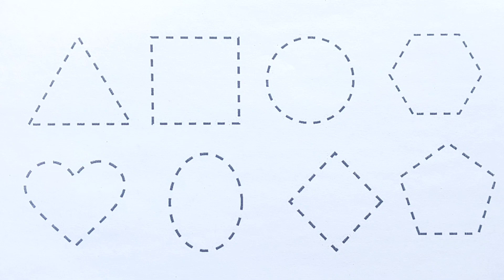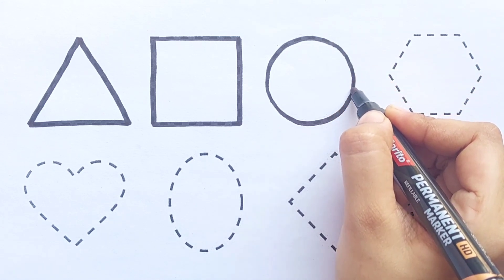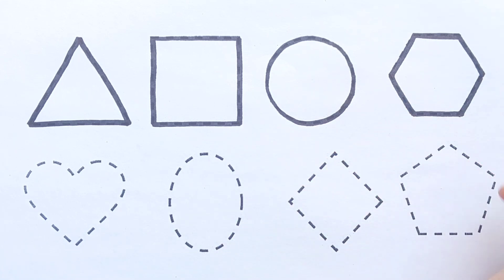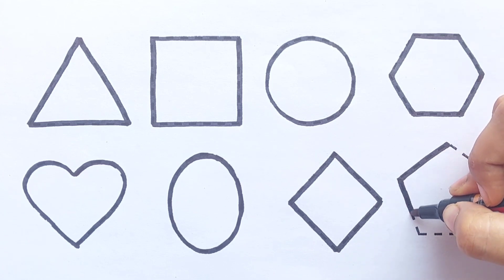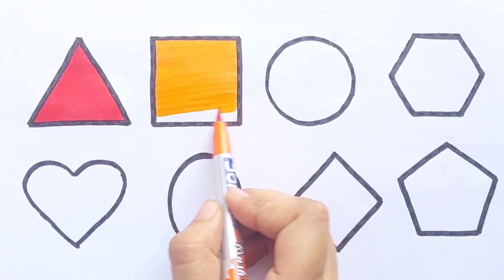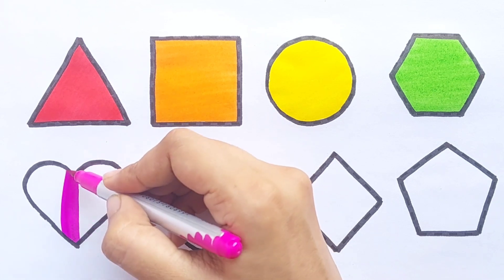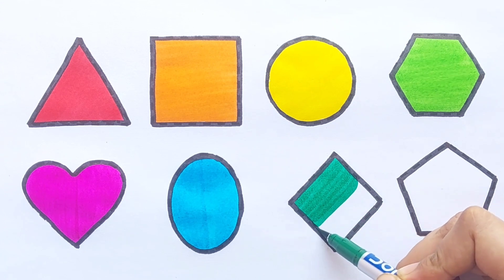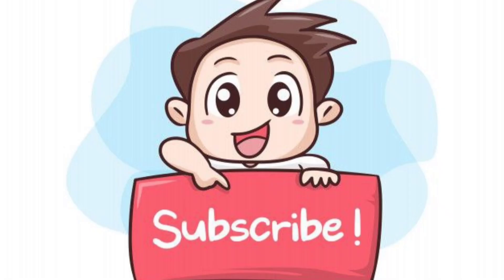Learning shapes and colors for preschool toddlers |2d shapes drawing | educational video | abc song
Shapes learning video for kids and Toddlers  kids will learn different types of shapes like circle Square pentagon heart star triangle oval and they will also learn colors name
learning shapes
knowkids